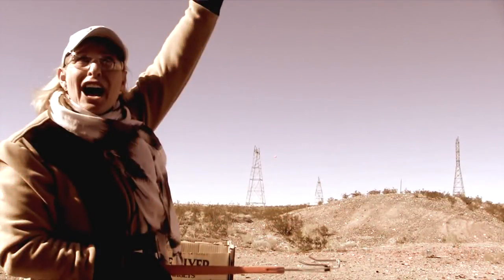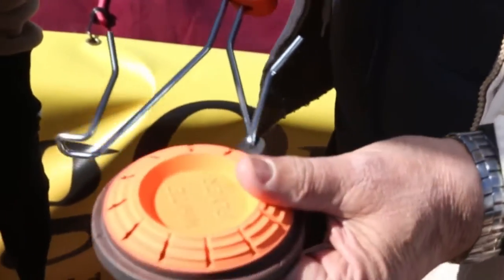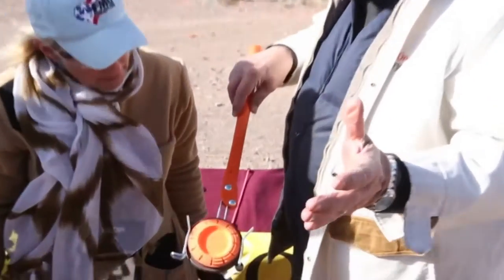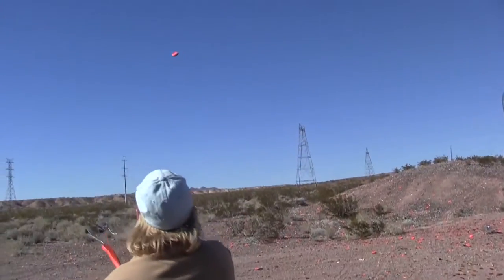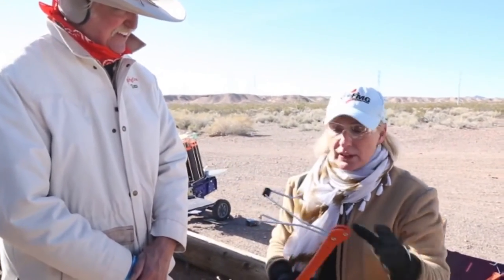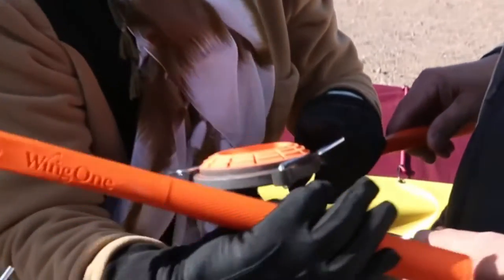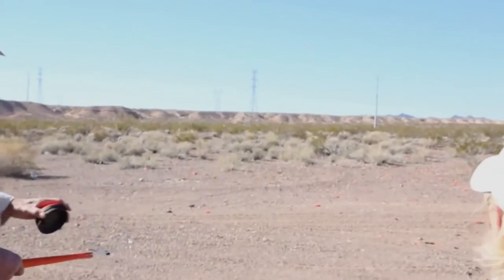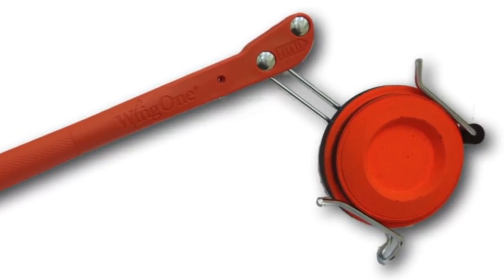WingOne® Clay Target Thrower - Handheld Clay Throwing Fun With The WingOne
WingOne -- The Ultimate Hand Held Clay Target Thrower. Thanks to Shari Legate and FMG Video Productions for letting us post!